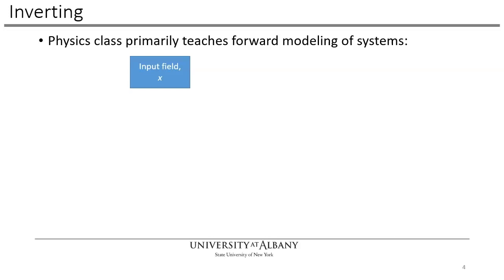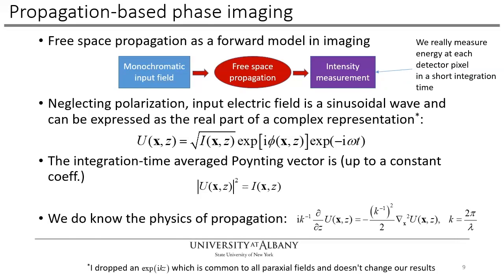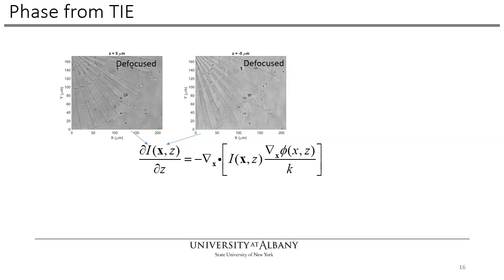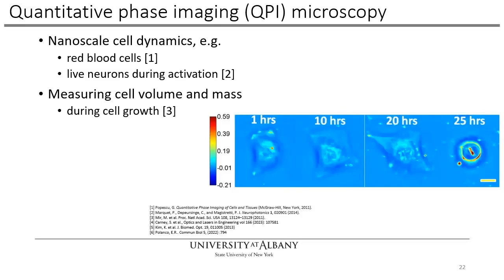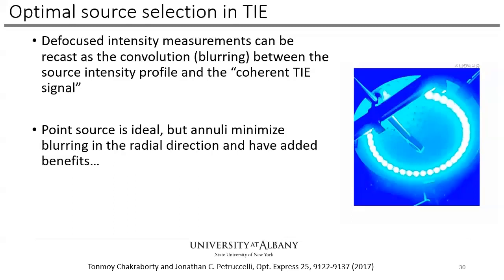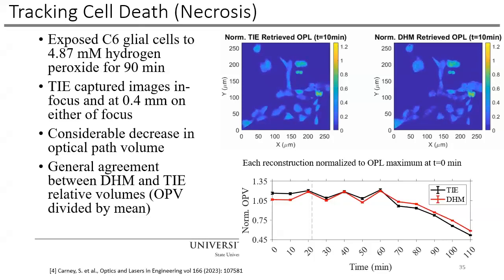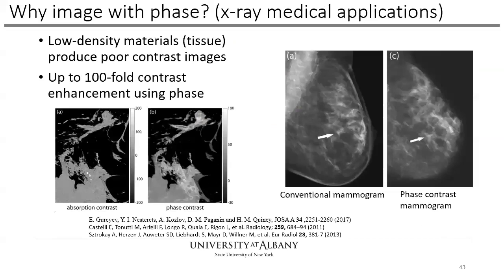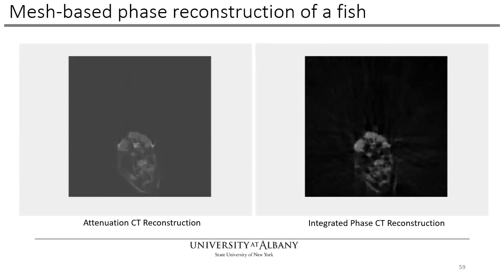Computational Phase Imaging at UAlbany (Jonathan Petruccelli)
Colloquium by Jonathan Petruccelli (UAlbany) given at the Department of Physics, University at Albany, 3 Nov 2023.

Abstract: Conventional imaging with visible light and x rays produces an image where each pixel records a value proportional to the electromagnetic energy it absorbs. This means that conventional imaging can provide a measure of intensity, which characterizes a wave’s absorption in a sample, and conventional imaging systems are designed to relay this absorption information directly to a sensor with high fidelity. Phase changes (advance or delay) of a wave in a sample, which provides additional information, are not directly measurable in conventional imaging due to the rapid oscillation of electromagnetic waves in the visible and x-ray regimes. Computational phase imaging utilizes the idea that a system can be implemented and physically modeled that renders sample-induced phase changes directly measurable as intensity at a sensor, and couples this with inversion of the physical model to produce a computed image of phase changes.  I will discuss results from two recent projects to implement computational phase imaging performed here at UAlbany: 1) a quantitative phase microscope, used to track cellular volume changes in real time, and 2) a phase and dark-field (ultra-small angle scatter) x-ray imaging system, designed to enhance image contrast in low density materials and powders.